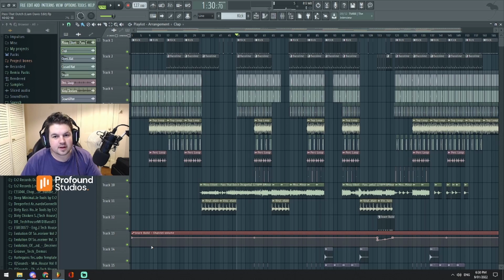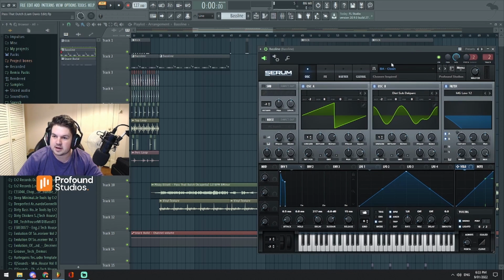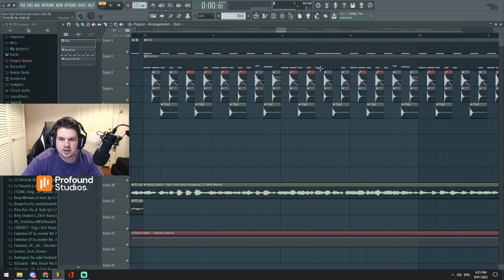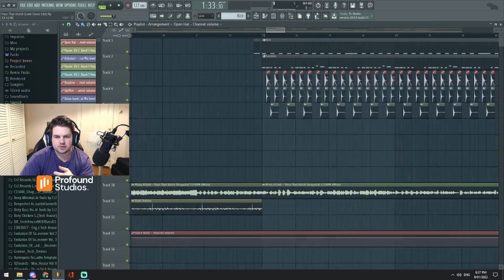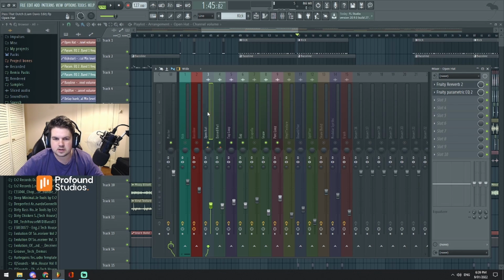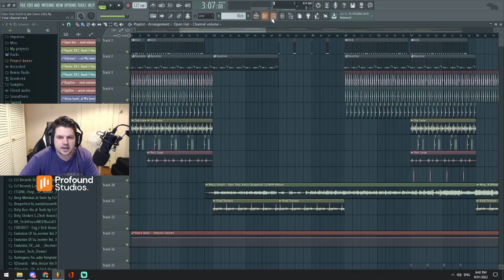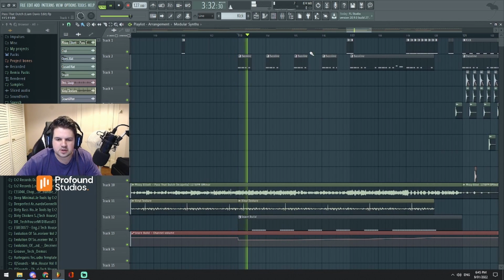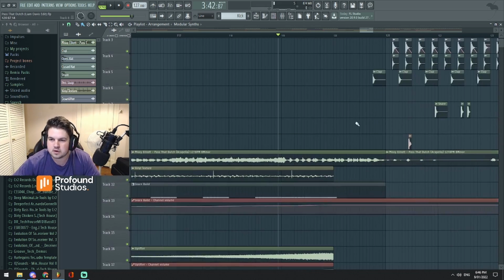How To Create Tech House Like Cloonee + FREE FLP | (FL Studio 20 Tutorial)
Welcome to another tutorial here at Profound Studios! In this tutorial I go through how to create tech house like Cloonee, one of the biggest names in Tech House music right now.
Cloonee has a very minimalistic approach to Tech House and does the basics extremely well, with his own unique twist.

The project file is a personal edit of mine that I made of a Missy Elliot, incorporating Cloonee's style.